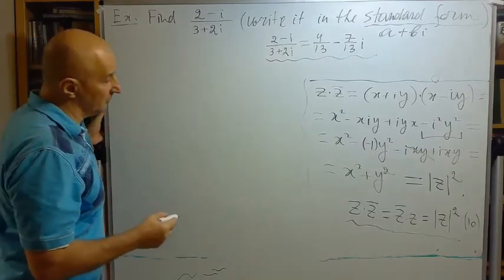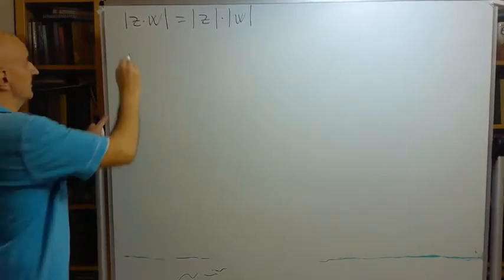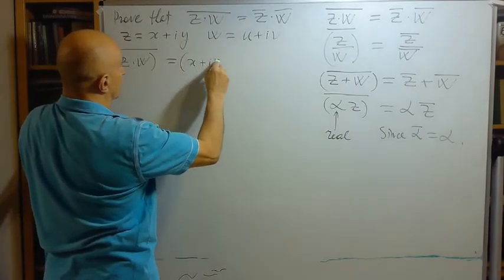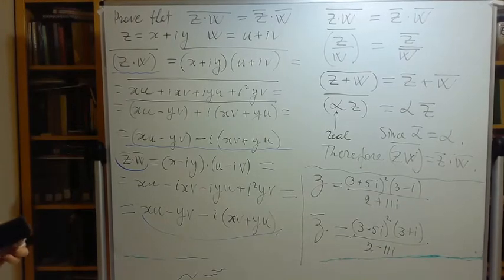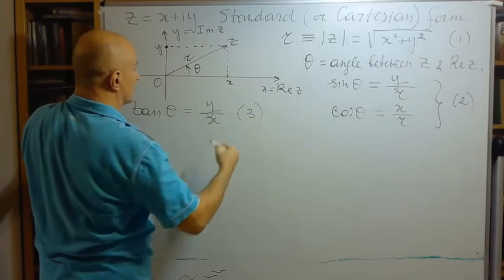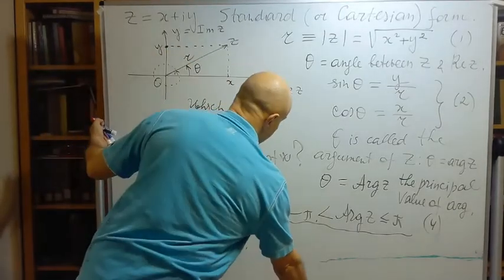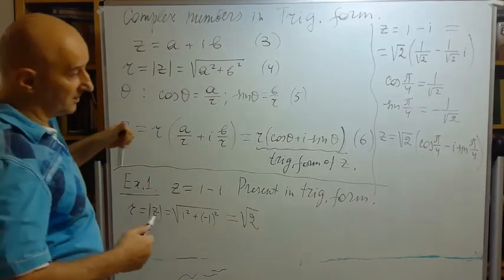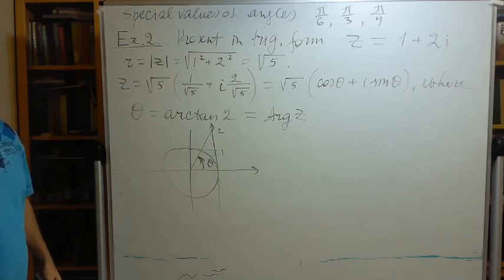341 Lecture 2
Complex Numbers; Trigonometric Form